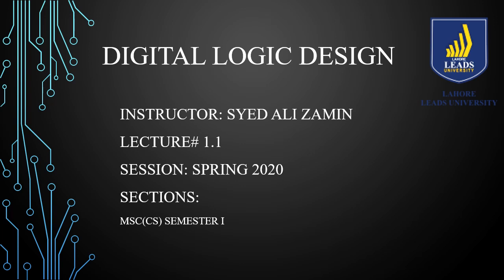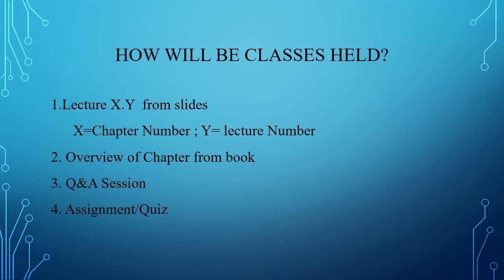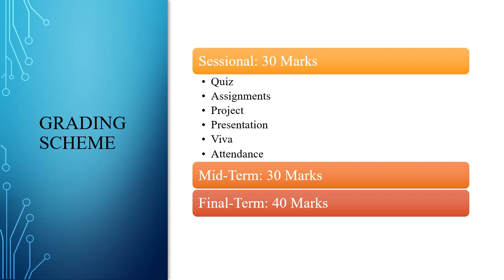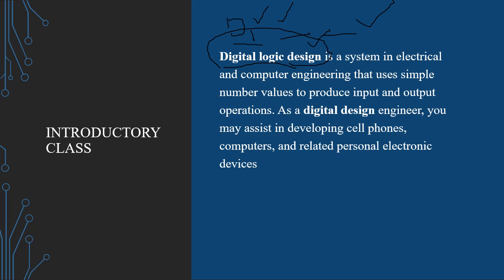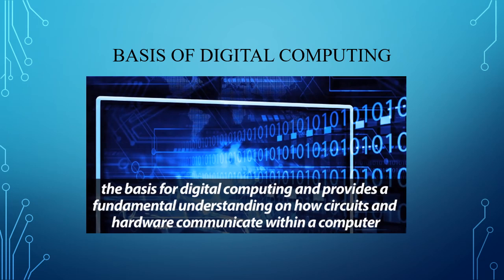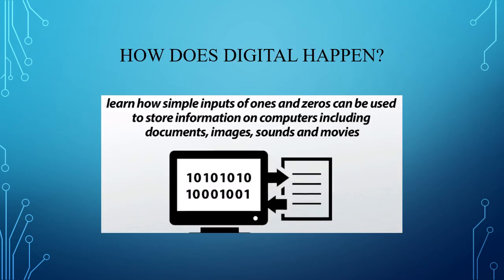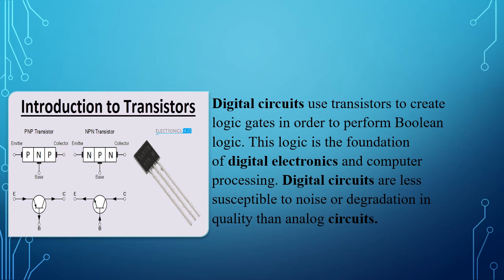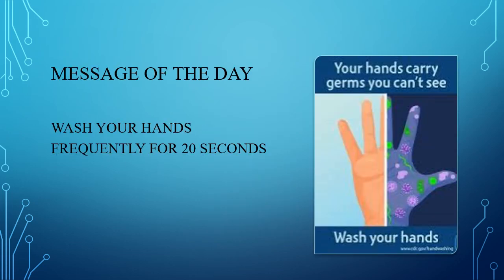Digital Logic Design Lecture 1.1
Although anyone can join this lecture series, this is specially designed for the students of Lahore Leads University.
Session: Spring 2020
Section: MSc(CS) Semester I